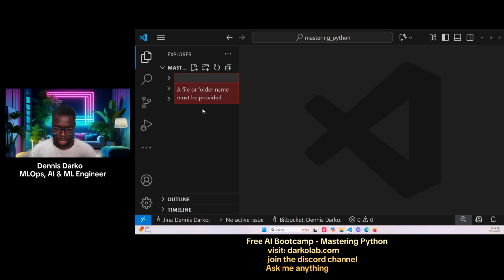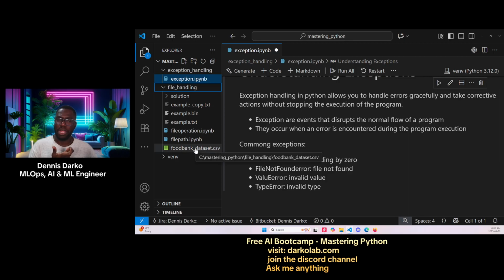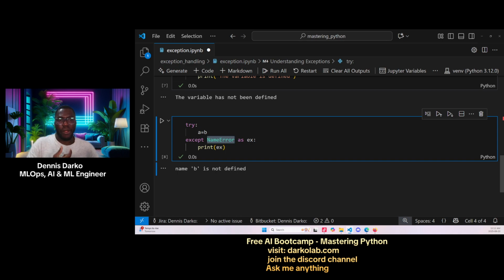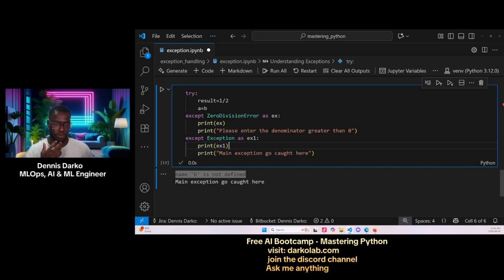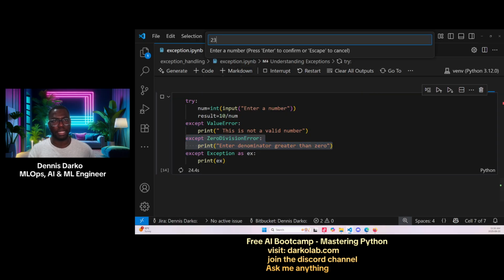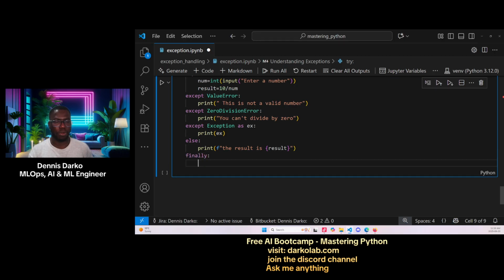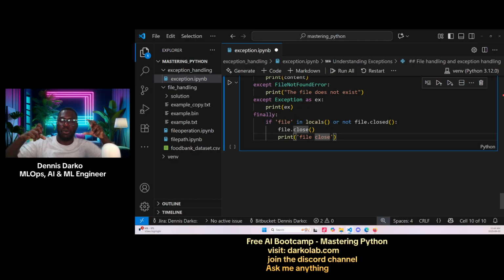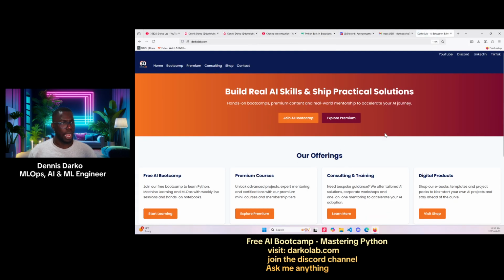AI Bootcamp Day 15 – Python Exception Handling: try/except, multiple except & else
In Day 15 of the Darko Lab AI Bootcamp, we learn how to handle errors cleanly and keep programs stable.

What you’ll learn:
• The `try` / `except` flow for catching specific errors
• Multiple `except` blocks and grouped exceptions
• Using `else` to run code only when no exception occurs
• `finally` for cleanup tasks (e.g., closing files)
• Raising exceptions with `raise` and when to use it
• Writing and using your own custom exception classes
• Practical examples: reading files safely, numeric parsing, and input validation

These patterns make your code robust, easier to debug, and safer in production.

💻 Resources: Day 15 notebook (`exception_handling/exception.ipynb`) and sample files posted on discord
💬 Questions? Ask in the comments or join us on Discord!